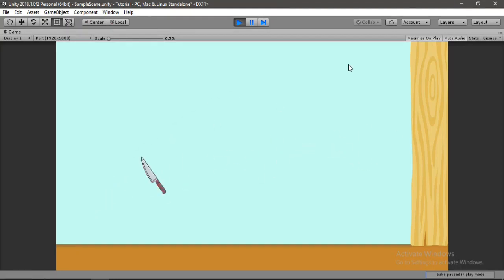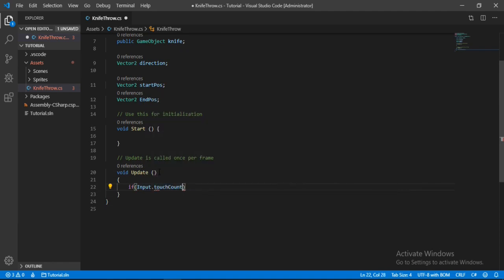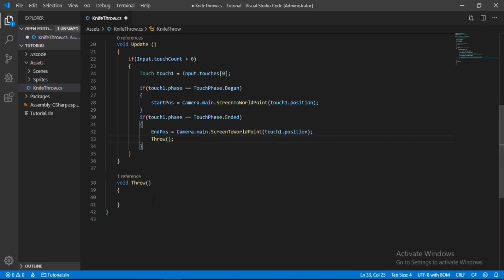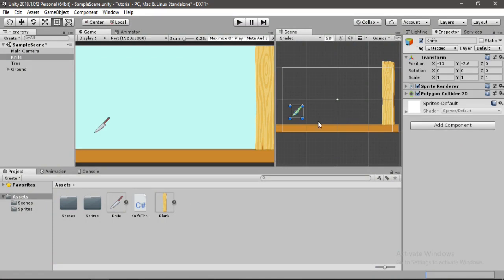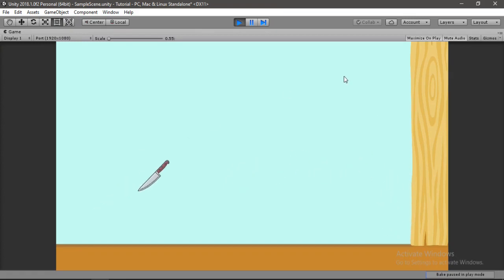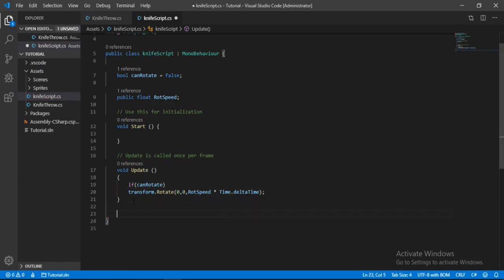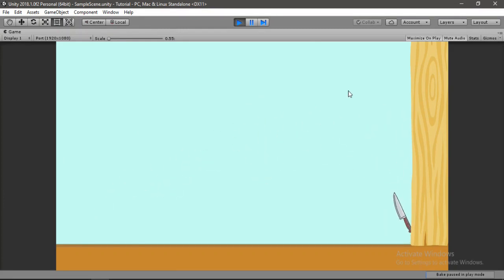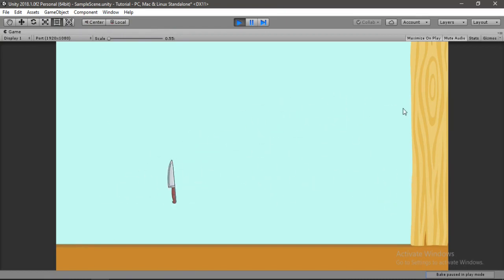How to throw knife using touch in UNITY - 2D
and also this Complete project will be available for my patrons. 💖

In this video im gonna show you how to throw knife by flicking your finger. or with your mouse.

and also if you want the knives to respawn when you throw one check out this video that i made using the arrows.